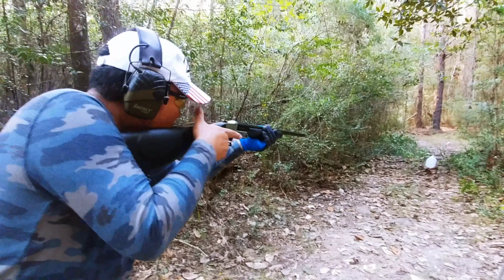TESTING NG 20 GA SINGLE SHOT SA PROPERTY